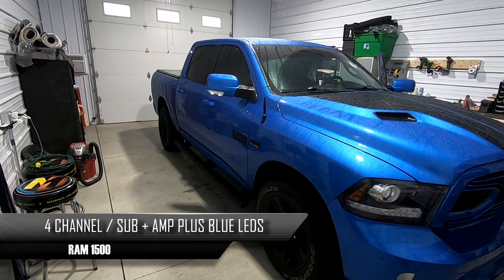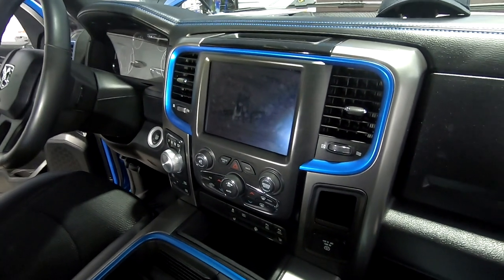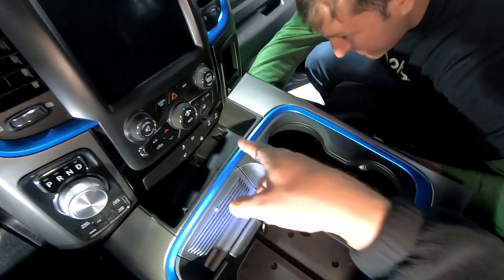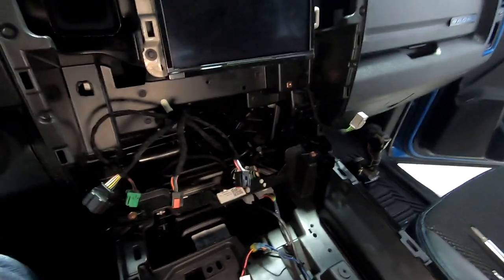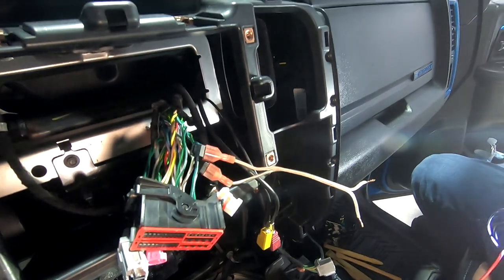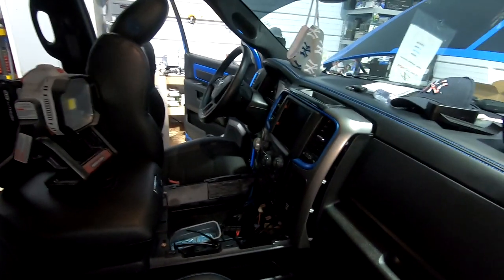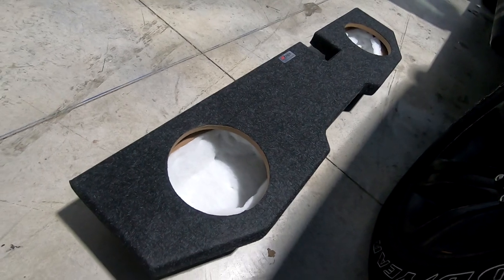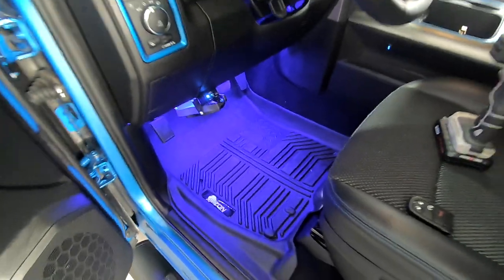RAM 1500 - 4 CHANNEL AND SUB AMP INSTALL WITH INTERIOR LEDS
WE INSTALLED AN AUDIO DYNAMICS 4 CHANNEL AND SUB AMP INTO THIS 2018 RAM 1500. WE ALSO INSTALLED BLUE INTERIOR LEDS FROM HEISE.

FOR DDAUDIO SPEAKERS AND AUDIO DYNAMICS PRODUCTS

TO PURCHASE PARTS IN THE VIDEO OR THIS INSTALL

RAM 1500 DUAL TEN SUB ENCLOSURE --

GS SONY 6 X 9 ---

RAM 1500 SUB BOX --

OTHER PRODUCTS WE USE

CAR AUDIO
CAR STEREO
CUSTOM INSTALL
COMPUSTAR
NUSTART
ARCTIC START
CARBON FIBER
FIBERGLASS
INTERIOR REDESIGN
EXTERIOR REDESIGN
PAINT WORK AND BODYWORK
PAINT CORRECTION
AUDIO AND VIDEO
MOBILE VIDEO
WHEELS AND TIRES
SUSPENSION